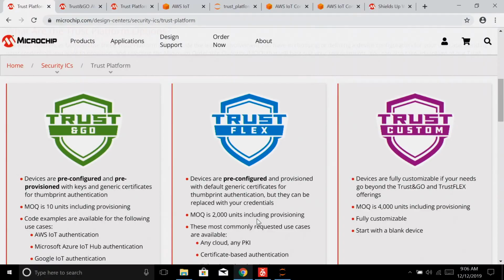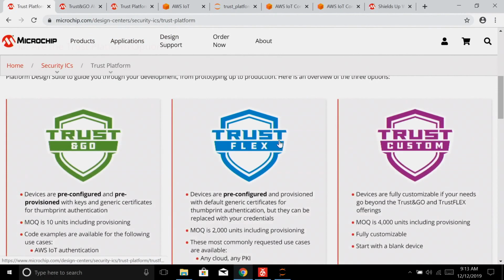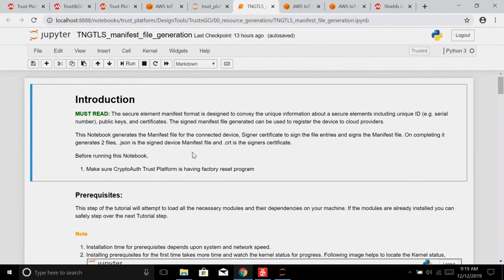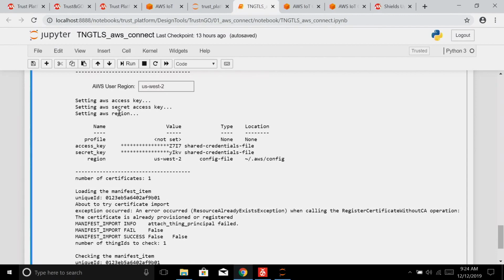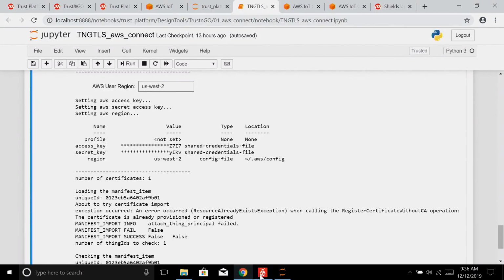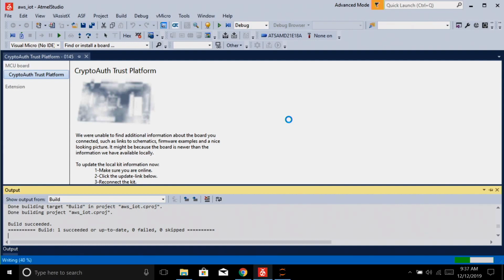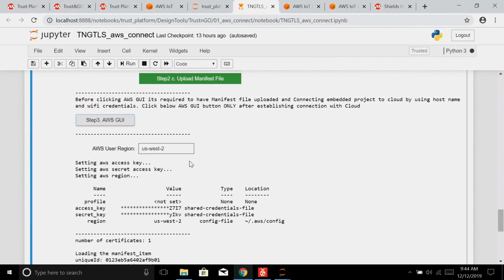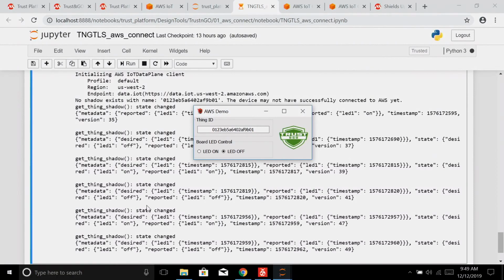Trust&GO: How to Connect an Embedded Device Securely to AWS IoT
Microchip Security Product Manager Xavier Bignalet and AWS Solution Architect Richard Elberger will explain how the new certificate features of AWS IoT can be combined with Microchip’s new provisioning service for faster, easier on-boarding.

Our security experts will build a prototype live in the studio using the Trust&GO ATECC608A-TNGTLS secure element that comes pre-provisioned with generic certificates. Xavier and Richard will then add the prototype to the ATSAMD21-XPRO ARM Cortex-M0+ to communicate via the WINC1500 WiFi to AWS IoT.

The session will conclude with a discussion explaining how this security solution can be taken to mass production and how it can be scaled worldwide. Be sure to join us for the live Q&A session at the end of the livestream.